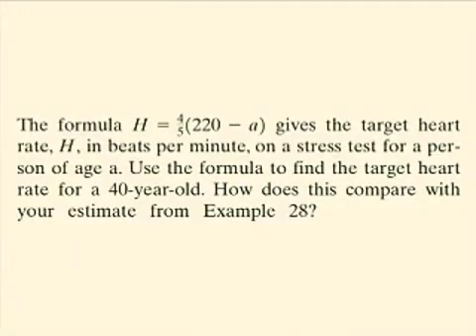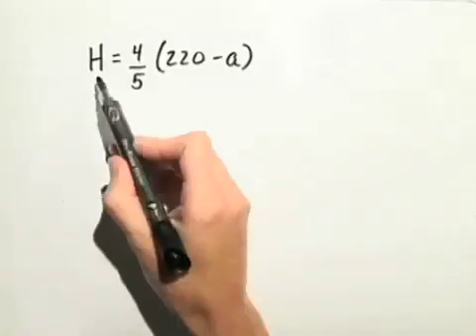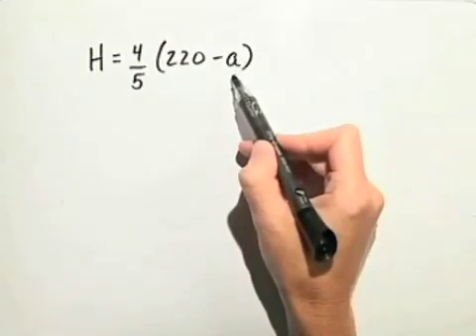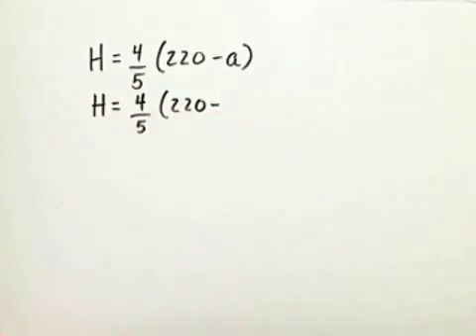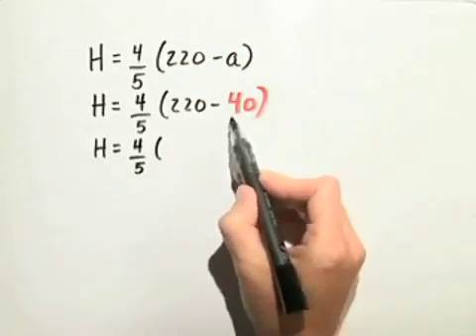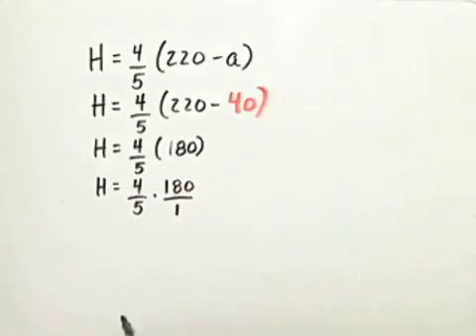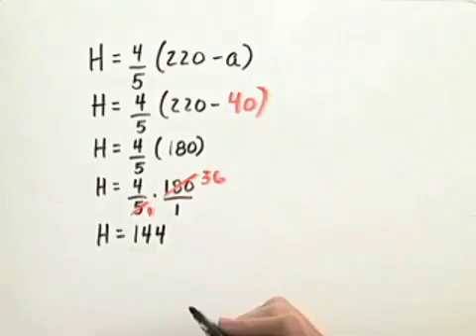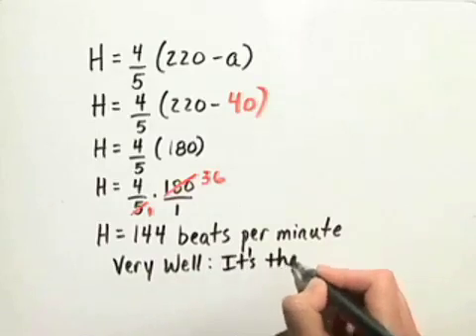Blitzer Introductory Algebra for College Students Ch 01 Ex 29